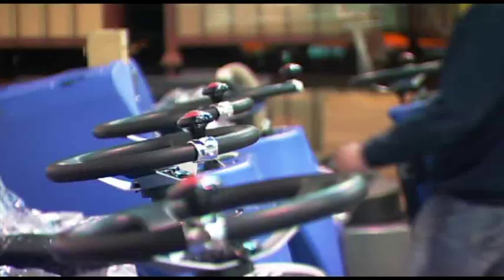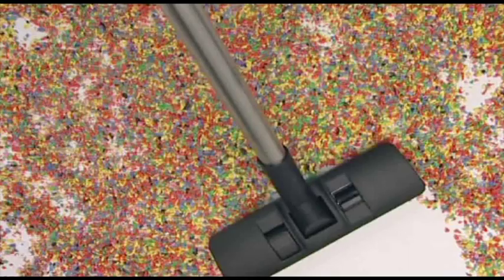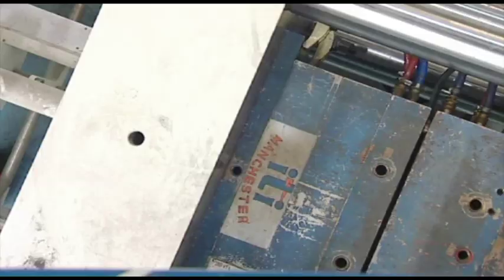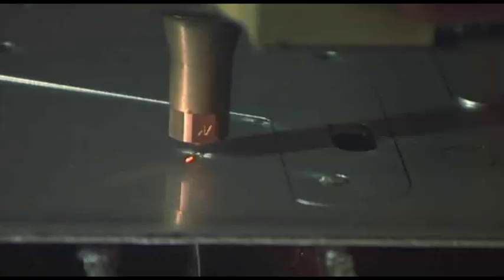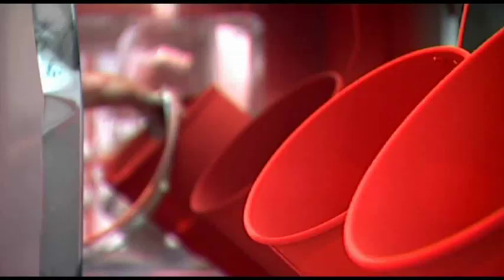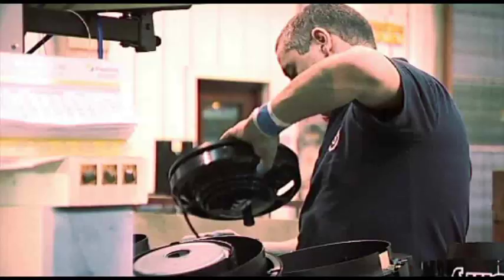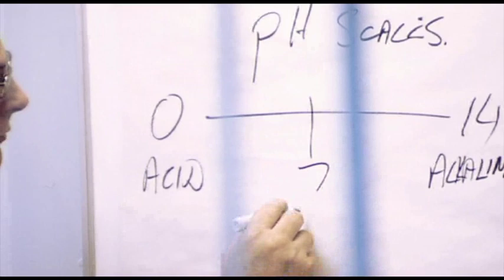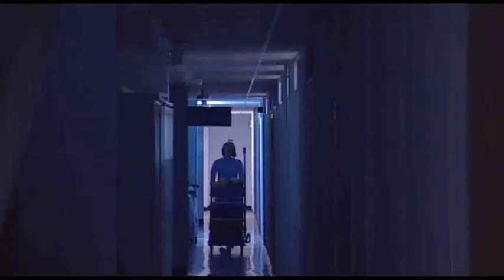Company profile.flv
At Numatic we manufacture an extensive range of domestic, commercial and industrial cleaning equipment on our main site at Chard, in southwest England. Our products are available through a network of dealers in the UK, plus wholly-owned subsidiaries in France, Germany, The Netherlands and South Africa as well as appointed distributors worldwide.